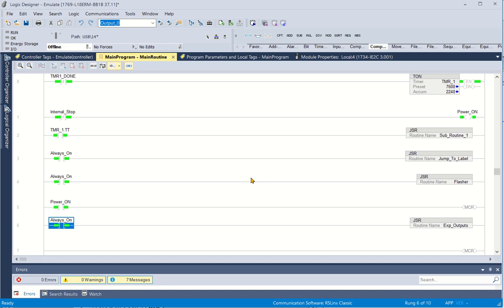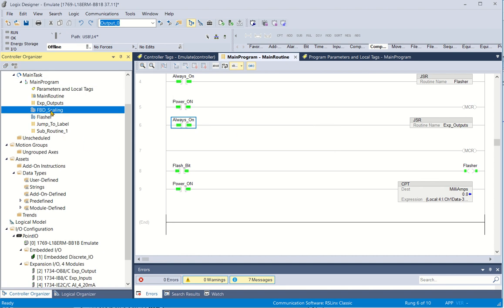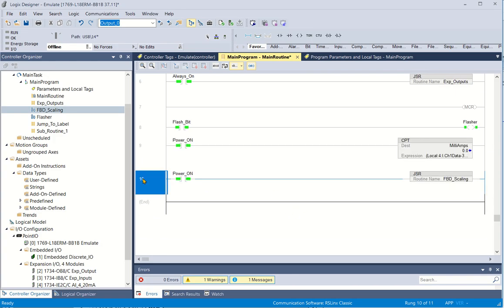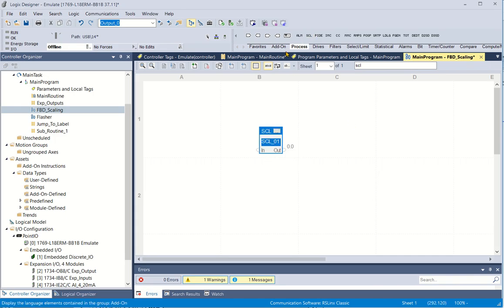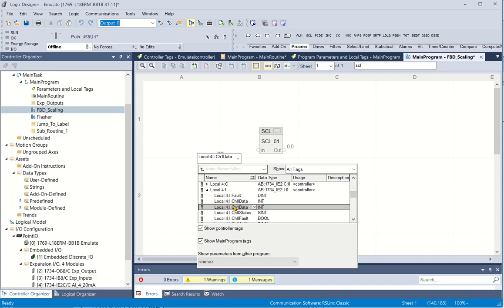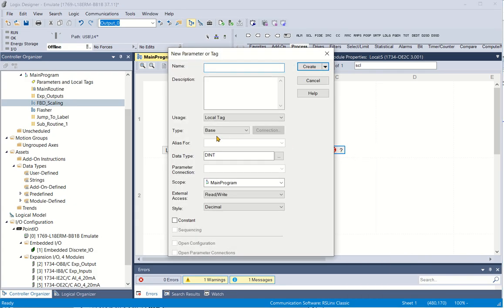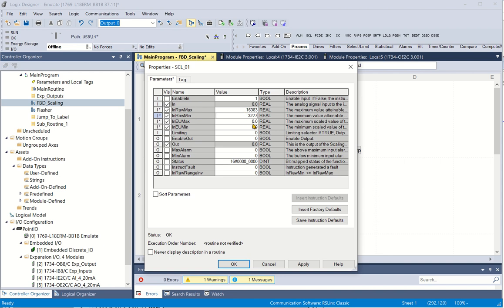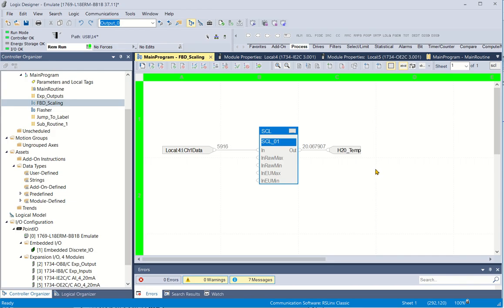Logix Designer FBD Scaling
How to set up scaling analog values using the SCL function block